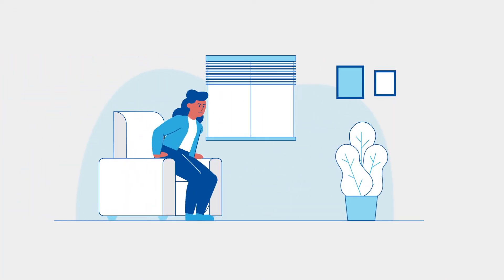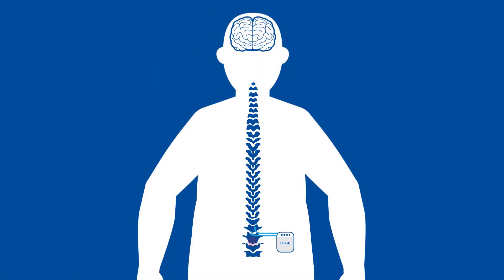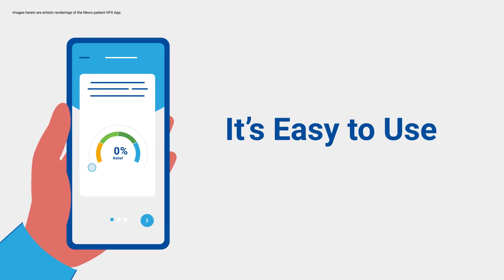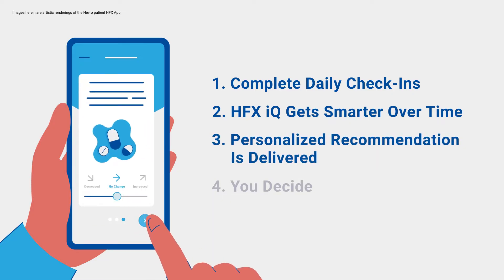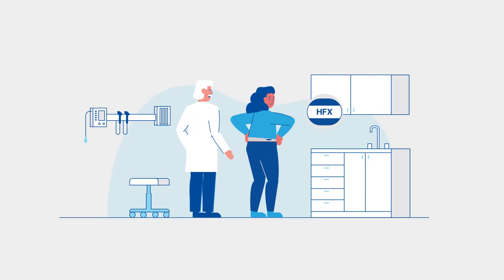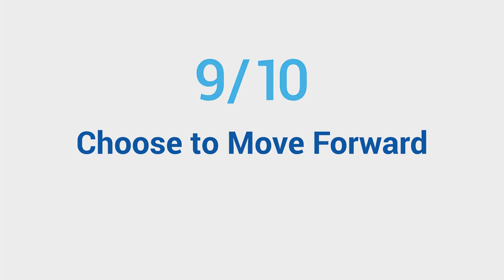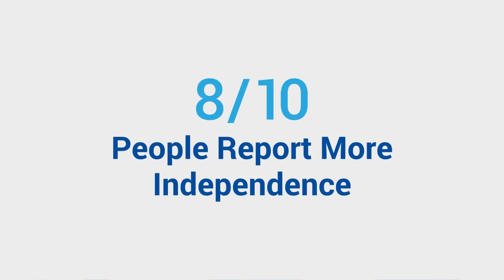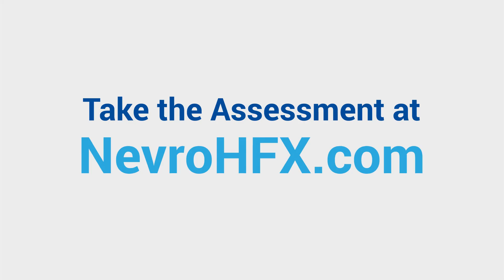How Does HFX Relieve Chronic Pain?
HFX is a small implant that pairs with a smartphone app. HFX works by quieting pain signals at the source, providing continuous relief day and night.

Results may vary. Discuss the benefits and risks with your doctor.